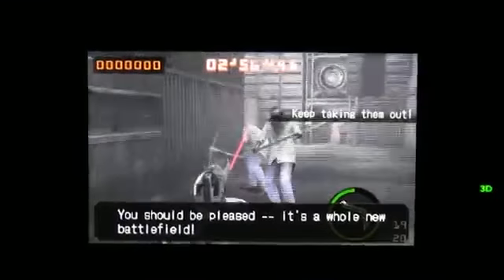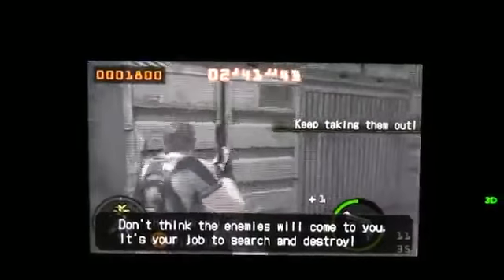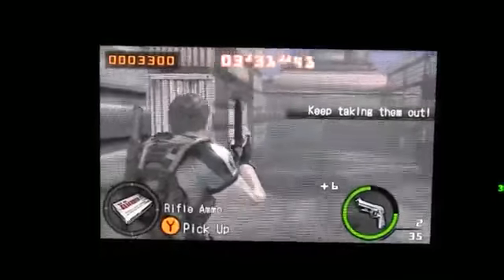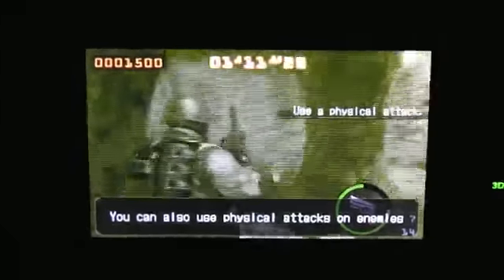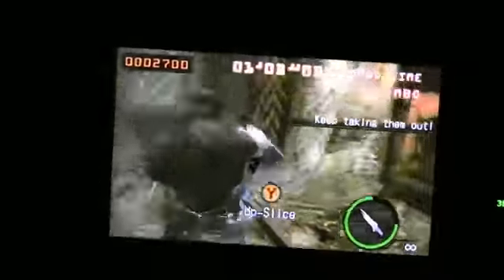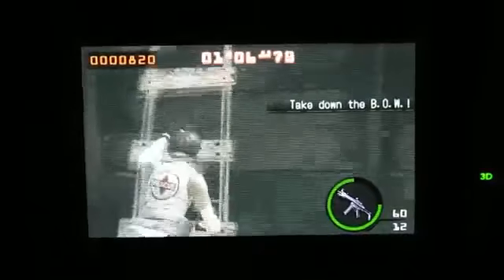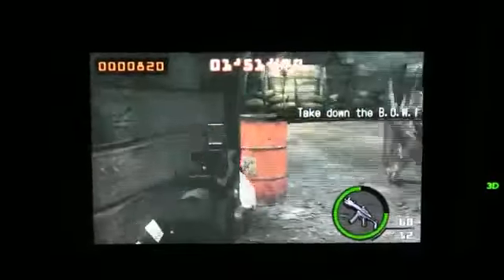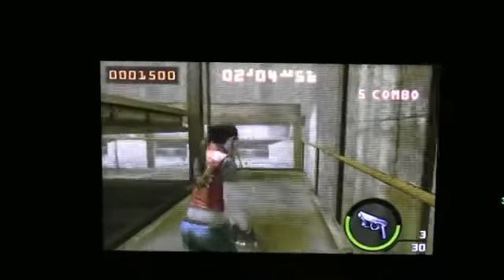RESIDENT EVIL THE MERCENARIES 3D for Nintendo 3DS Video Game Review